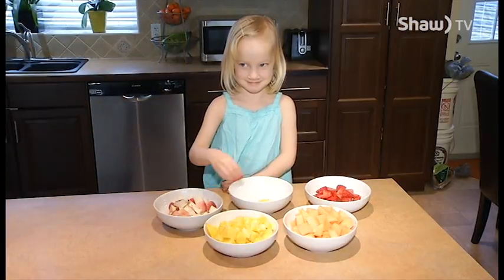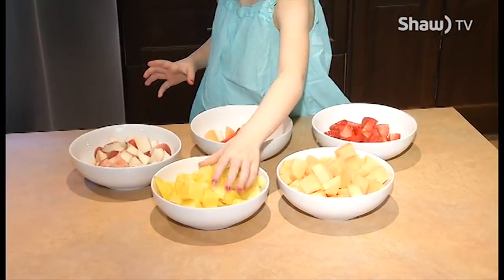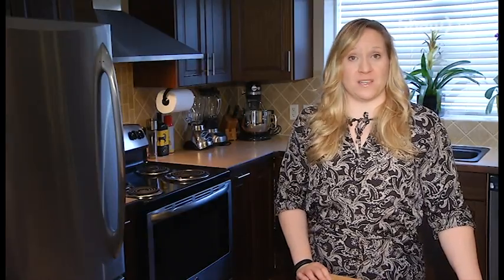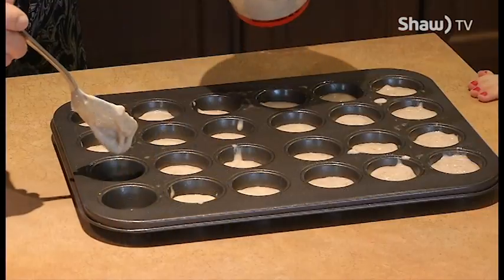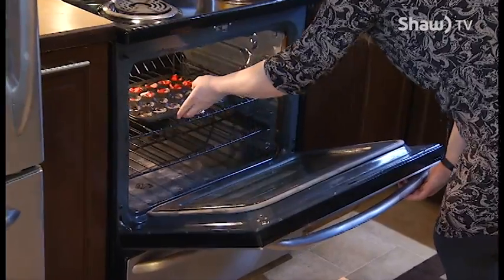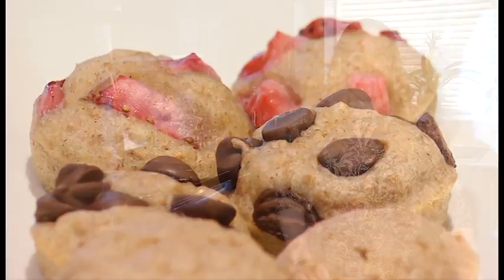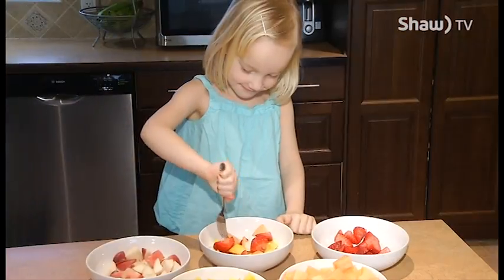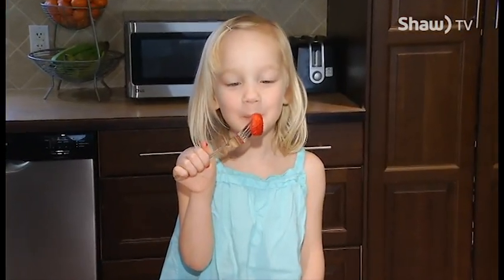Plates and Weights - Healthier Eating with your Family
Devynn Bohn gives tips on giving your Family healthier ways to eat.